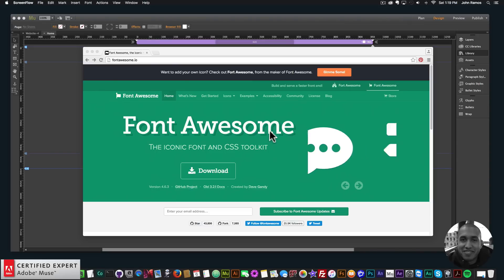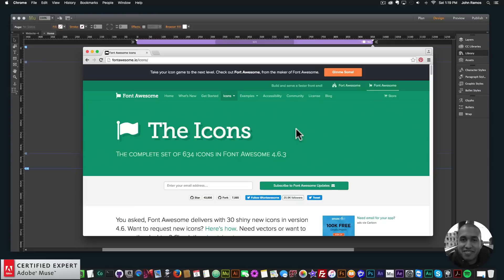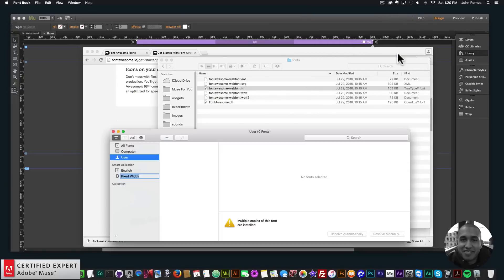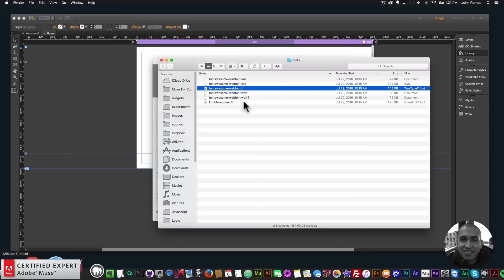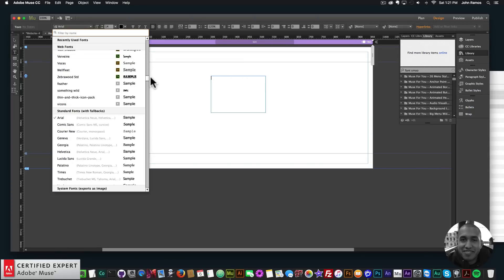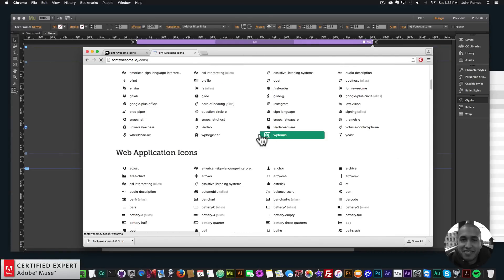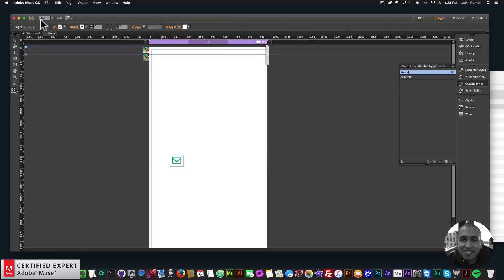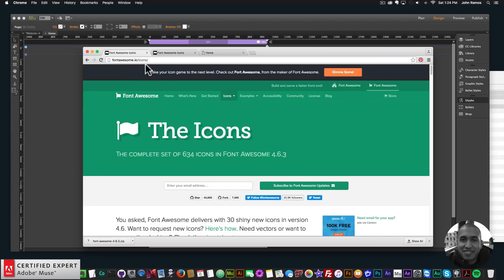Quick Tip #6 - Font Awesome Icons | Adobe Muse CC